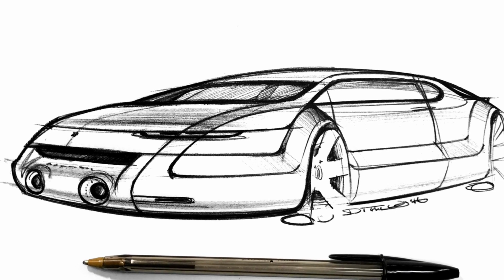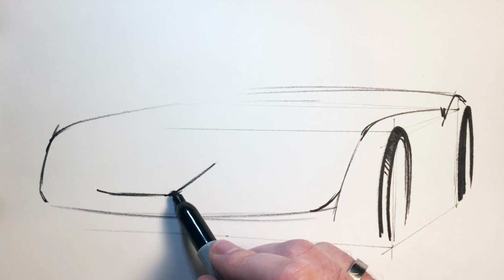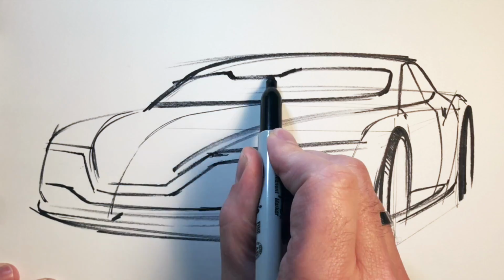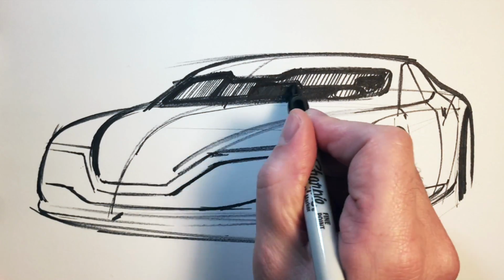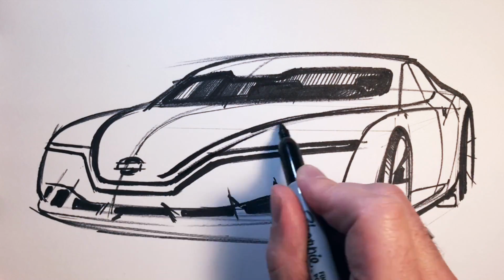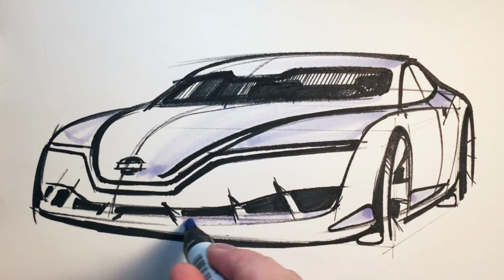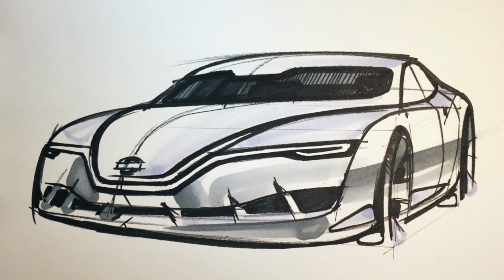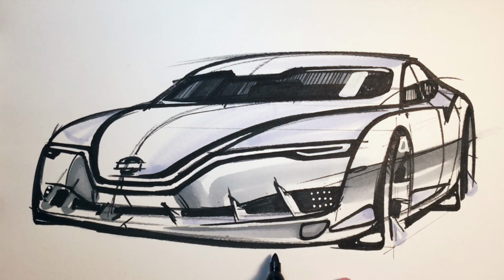Yo! C77 sketch: Drawing a Car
In this video, Core77 discussion board moderator and friend, Michael DiTullo, sets up a relatively simple perspective without a lot of forced vanishing points to make drawing cars little easier!